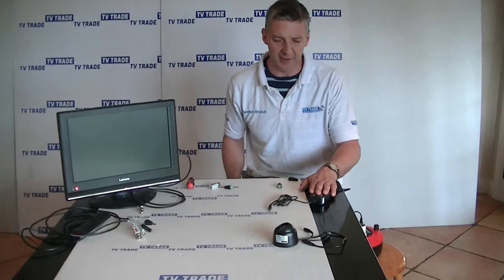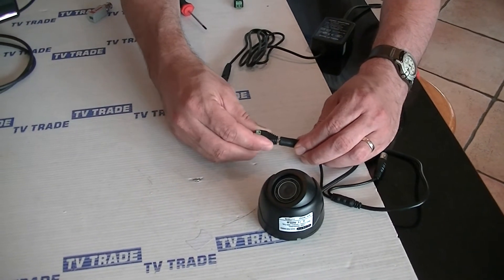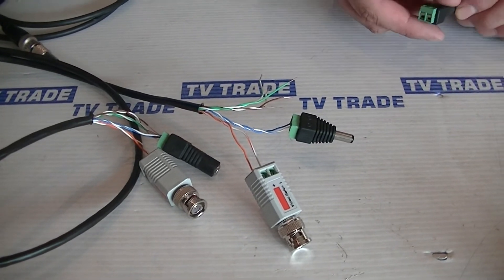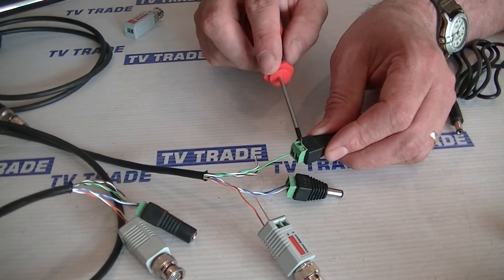2.1mm Female DC Socket to Screw Terminal Block Adaptor